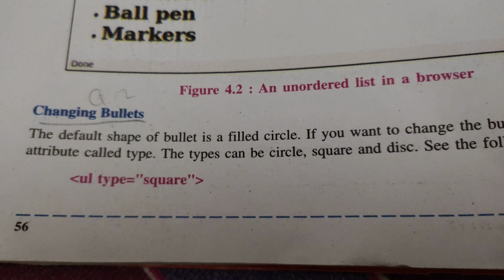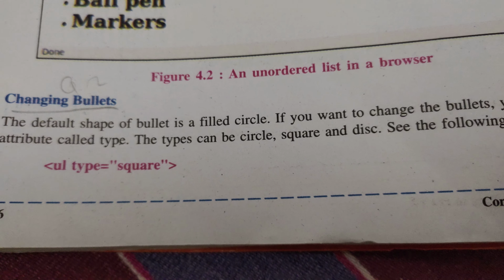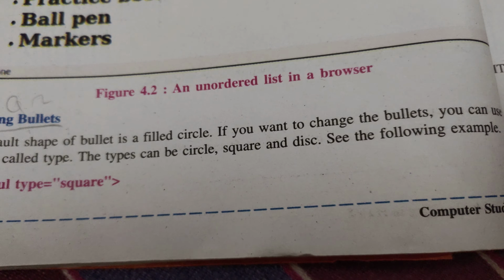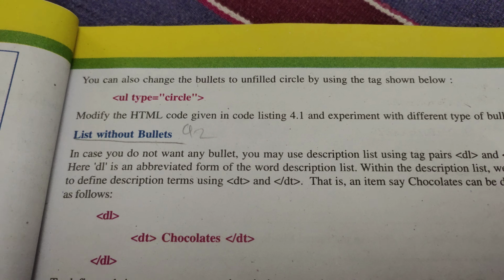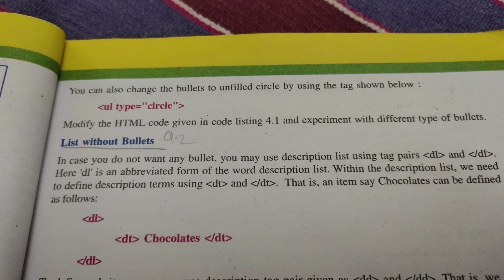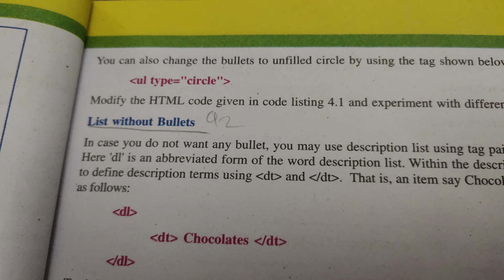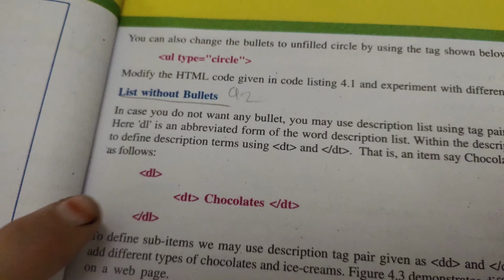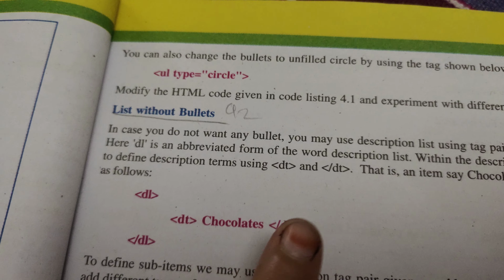Std 10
Chapter 4 computer